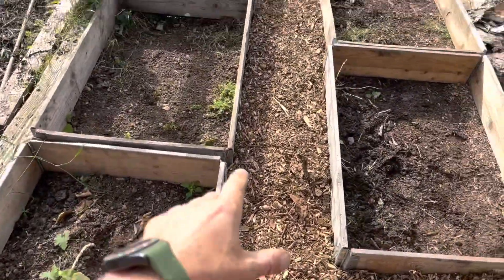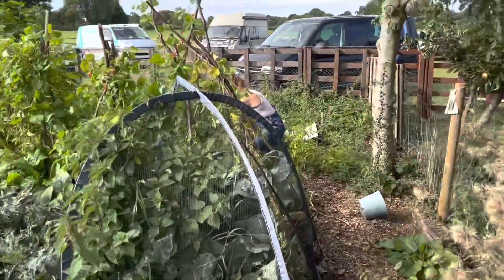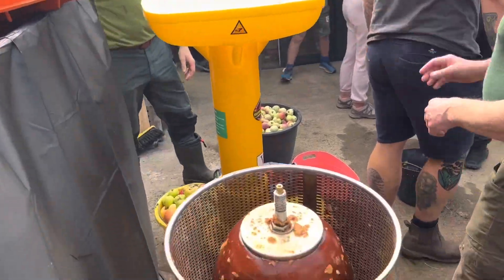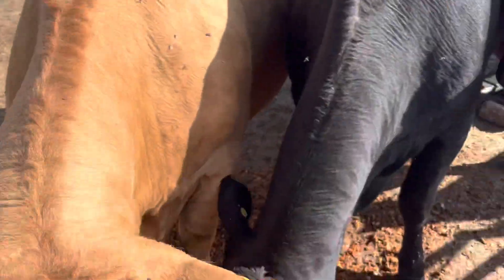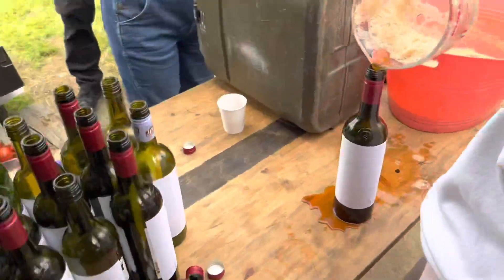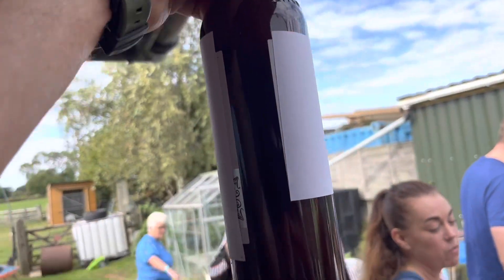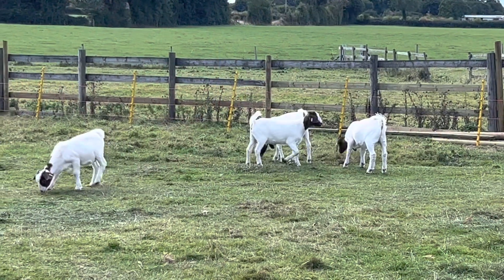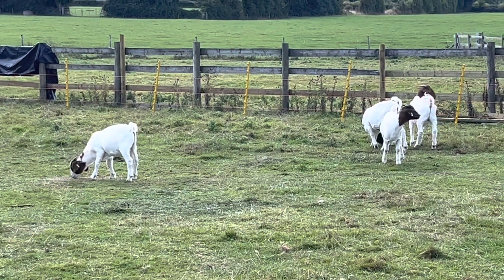HOME STEAD - UPDATE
A fantastic weekend working with injured armed forces veterans and emergency service personnel through thecwork of our Woodland Warrior Programme . 🔥

At the end of the day attendees took home produce including fresh pressed apple juice, spinach , eggs , courgettes/marrows, beans and tomatoes 🍅

The new Boer goats are in the paddock 🐐

Still much to do ahead of winter kicking but loving the process of learning as we go . ☺️

Thanks to those watching this journey unfold

Nick